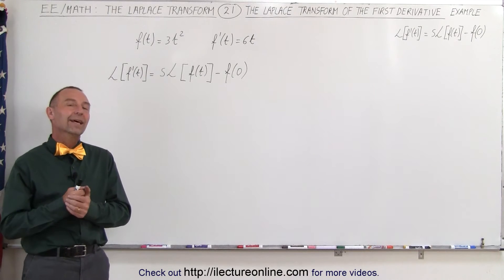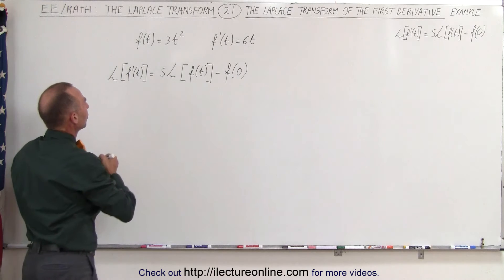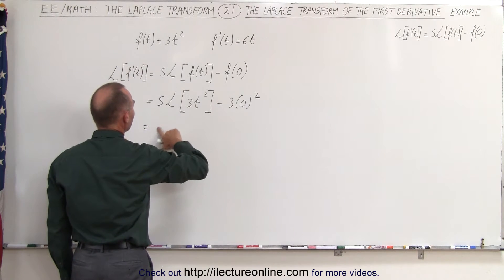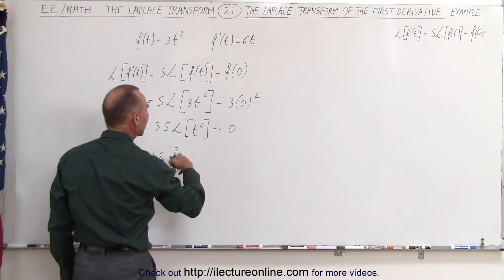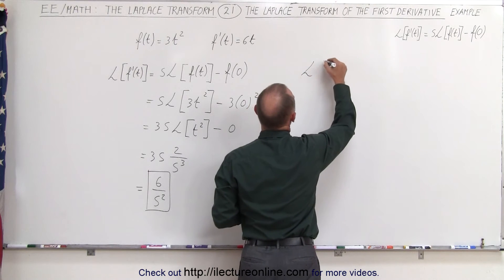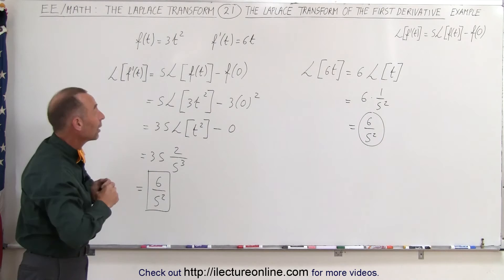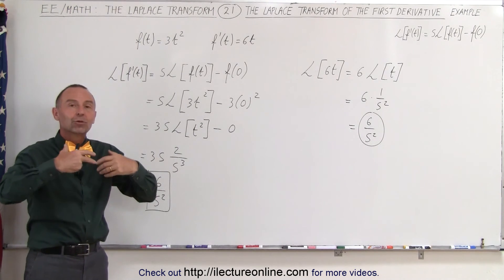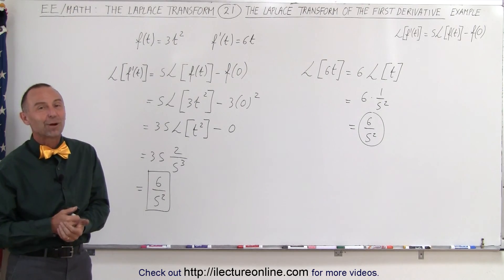Electrical Engineering: Ch 16: Laplace Transform (21 of 58) Laplace Transf of the 1st Derivative: 1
In this video I will find the Laplace transform of the 1st derivative, L[f'(t)]=?, when f(t)=3t^2 and f'(t)=6t.